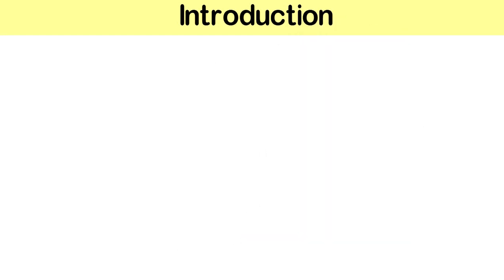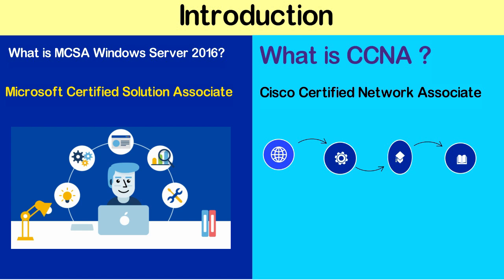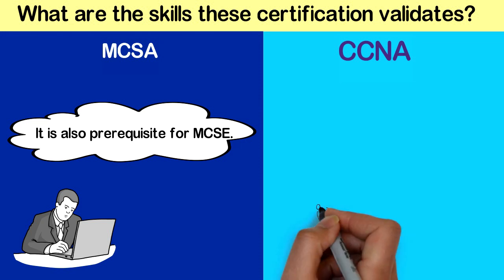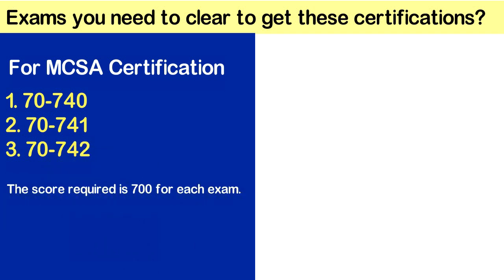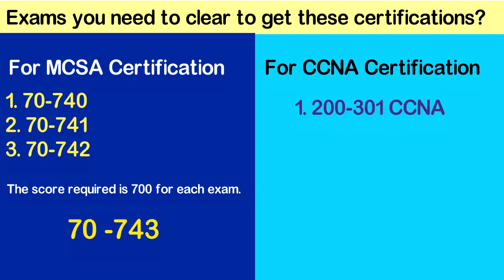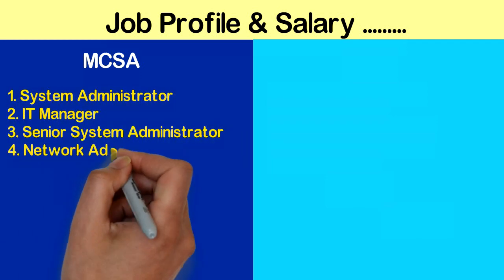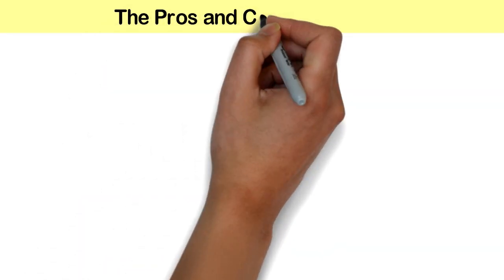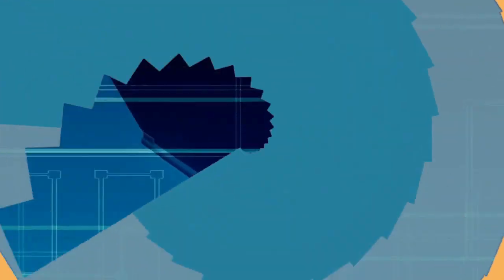MCSA vs CCNA - Explore Which is the Right Choice?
In this video we are doing comparison between mcsa vs ccna such as mcsa vs ccna certification, mcsa vs ccna salary and which certification is best.